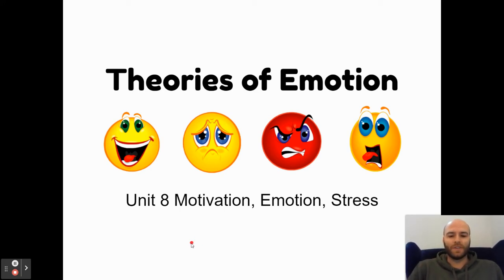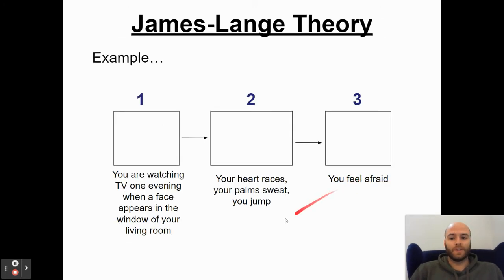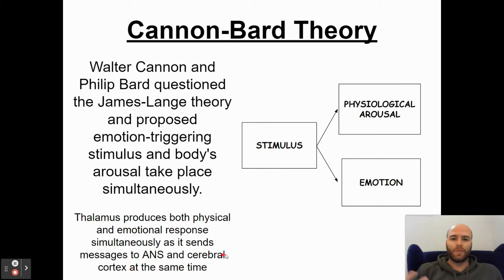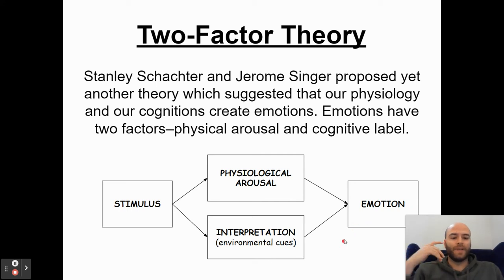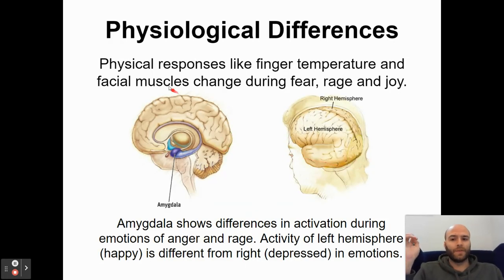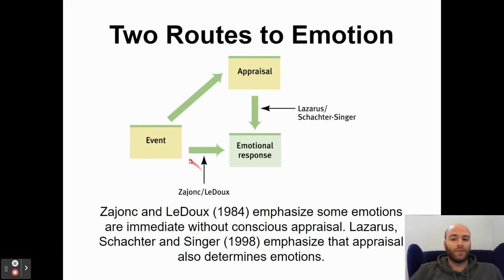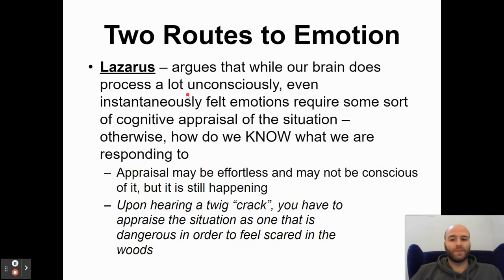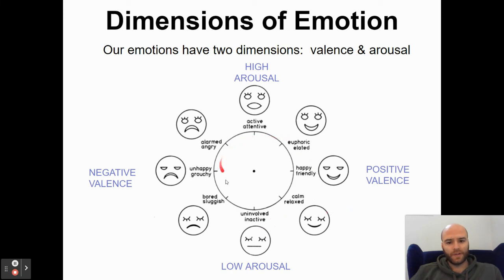Theories of Emotion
AP Psychology Motivation, Emotion, Stress